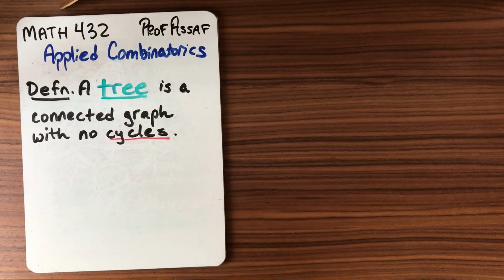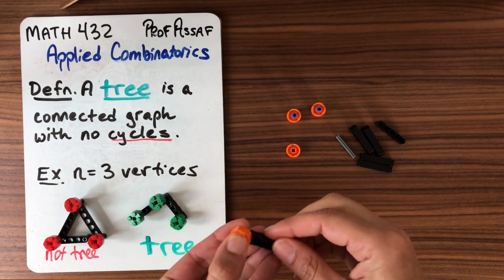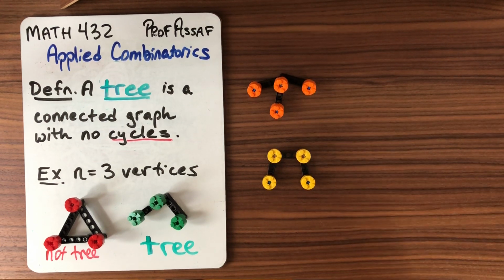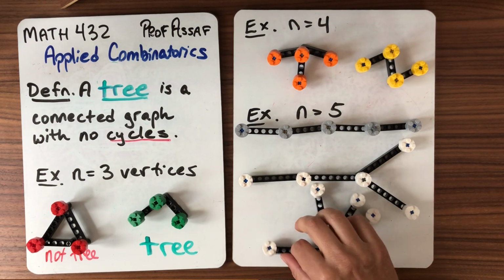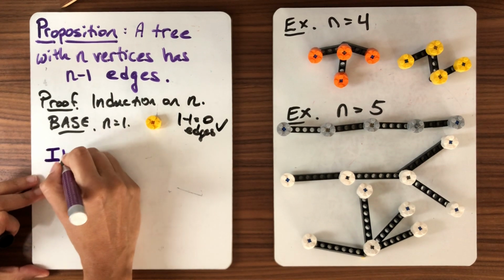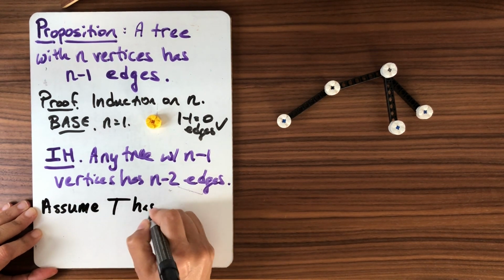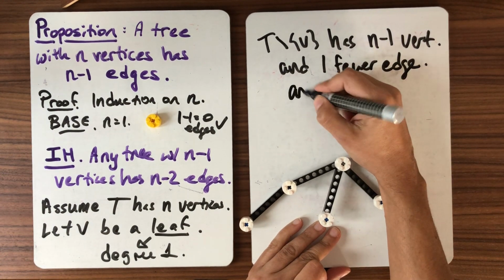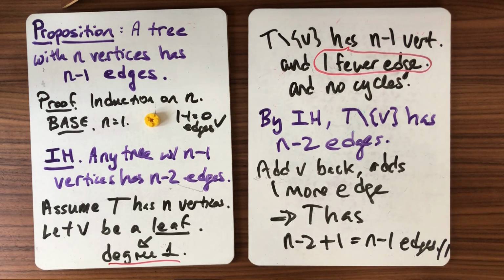Math 432: Trees - Cycle-free Graphs (1 of 3)